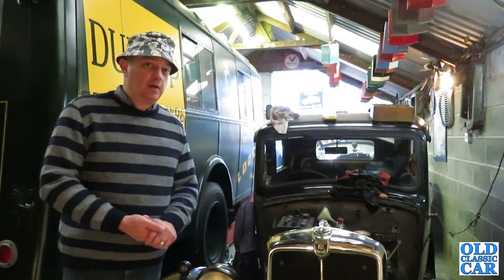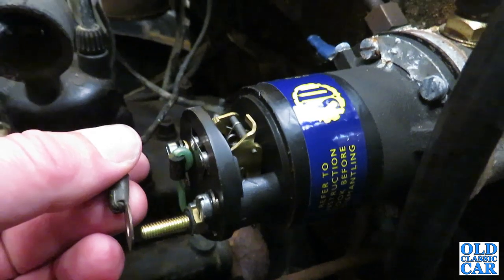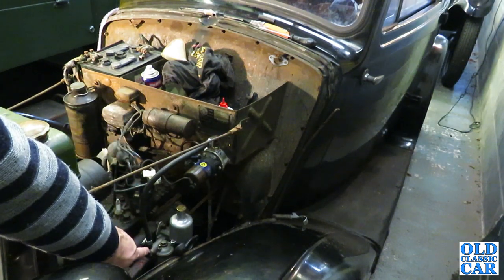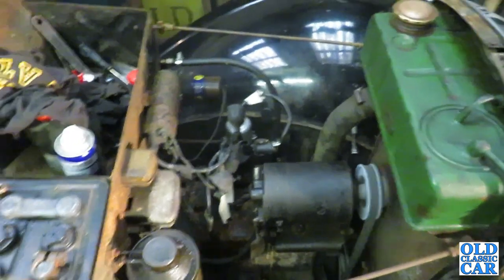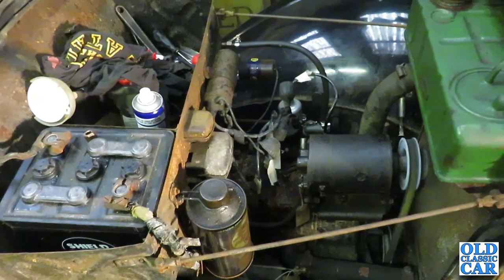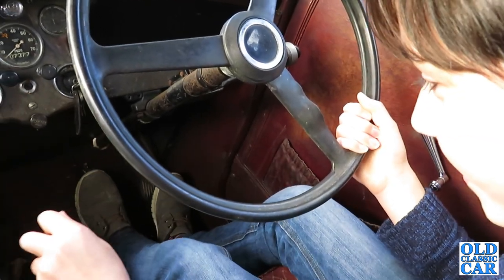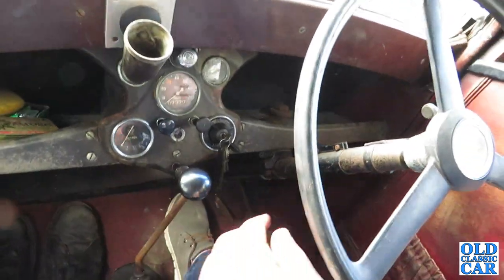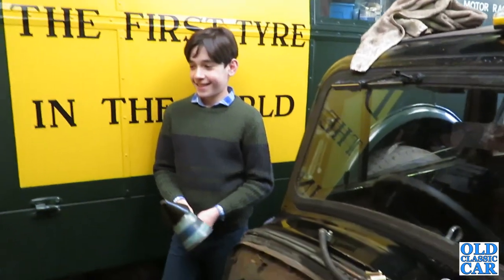Fuel fix & 12yr-old's driving lessons in the Morris 8 Series 1 (Ep4) | CLASSIC CAR VLOG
Latest news on the classic 1930s Morris 8 Series 1, the fuel system (plumbing, SU electric petrol pump) gets a look-over, followed by test drives to check the condition of the gearbox and clutch. No brakes as yet. Then, our 12yr-old gets the chance to take a few brief, controlled, driving lessons behind the wheel - the fourth ancient vehicle he's had a go at driving now (including a tractor, and a truck), not on the public highway obviously. Does he give the Morris 8 his approval? Watch to find out.
If you've not yet seen them, please also check out previous videos about this classic Morris Eight saloon (Episode 1, collecting the Morris 8, is
To keep up with future uploads to the Old Classic Car channel, including further blog/vlog updates on this pre-war Morris, and classic cars in general, please consider Liking and Subscribing to this channel, thanks.
If you're also a fan of pre-war cars, let's hear about them in the comments section please! Or if you can't stand pre-war motor-cars, let's hear why! All constructive comments welcomed, inappropriate or abusive posts will be removed as I vet them all. Don't forget to check out the Old Classic Car website for lots of old-car nostalgia

This is not a classic car restoration or advice channel, and any procedures or activites shown are not necessarily endorsed by anyone at OCC, nor do I recommend anyone else trying them either.